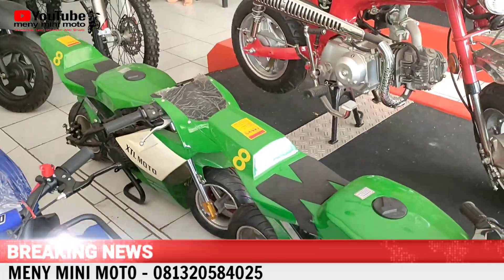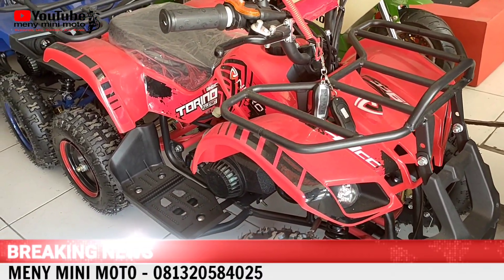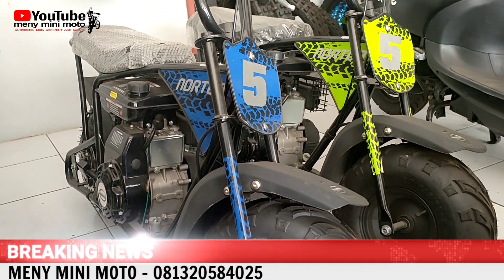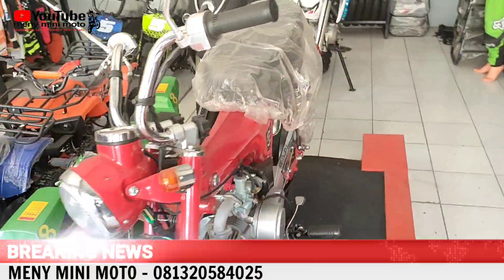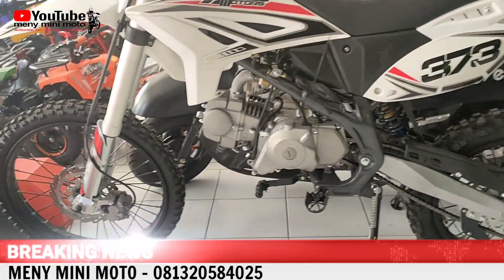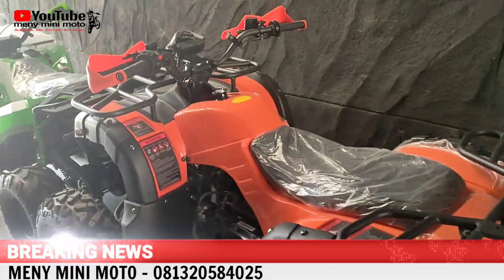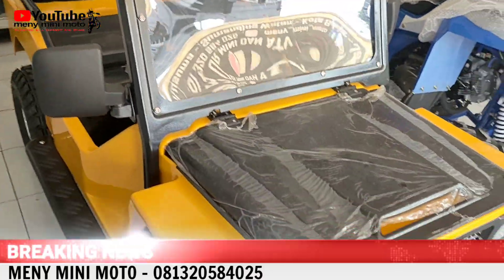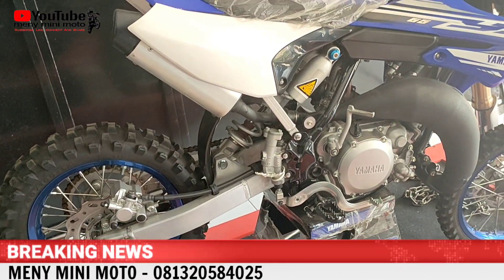BERIKUT HARGA PROMO MINI TRAIL , ATV & MINI JEEP S/D 31 JULI 2021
TOKO MINI TRAIL, ATV, MINI BIKE & MINI JEEP

"MENY MINI MOTO"

JL TENTARA PELAJAR NO 20
KOTA BANJAR - JAWA BARAT

JL MAYJEN LILI KUSUMA - SUMANDING WETAN

Cara pemesanan unit

1. Video call cek Barang
2 . Kirim Alamat Pengiriman
3. Lakukan pembayaran Hanya ke Rekening An Agus Setiawan baik BCA , BRI atau BNI
4. Nantikan Resi bukti kirim dari kita dan Video proses pengiriman kita upload ke meny mini moto youtube channel

Untuk Pembayaran Hanya ke Rekening

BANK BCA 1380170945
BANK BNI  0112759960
BANK BRI  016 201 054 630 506
An. AGUS SETIAWAN

ADMIN TOKO   : 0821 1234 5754
ADMIN ANTON : 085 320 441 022
ADMIN ILYAS : 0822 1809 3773

OWNER : 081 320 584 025